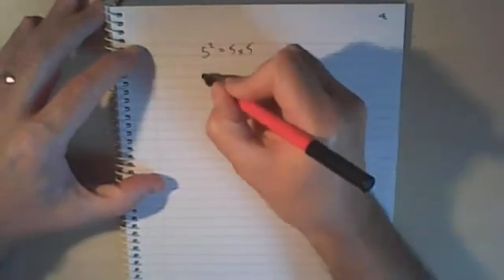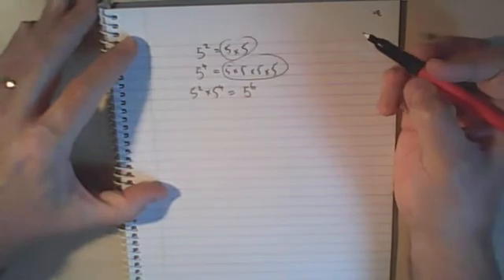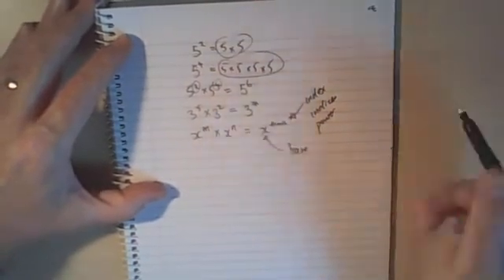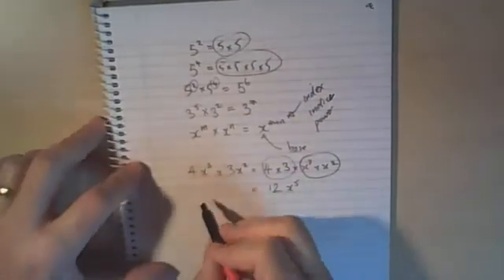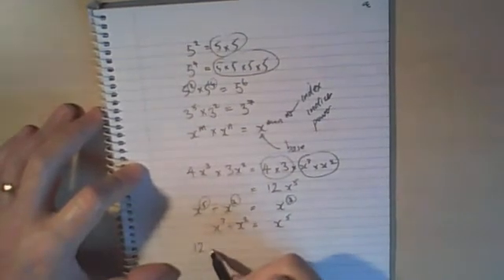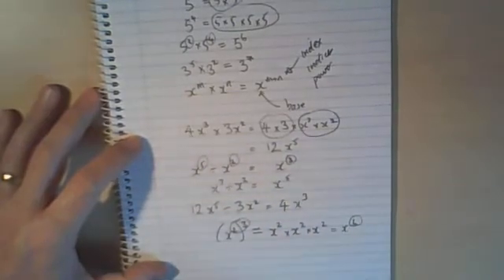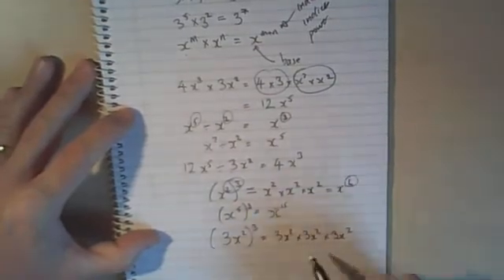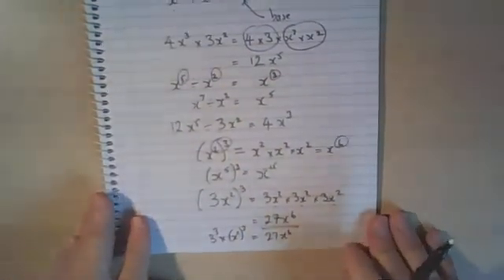index laws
How to use the rues of powers